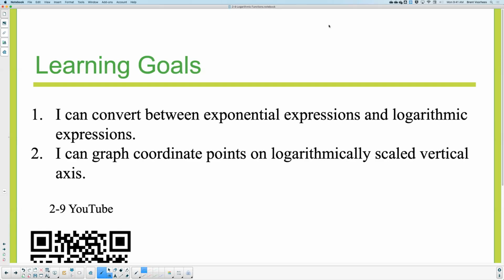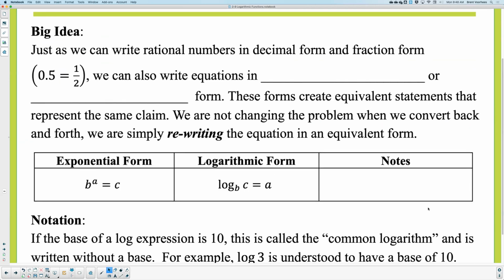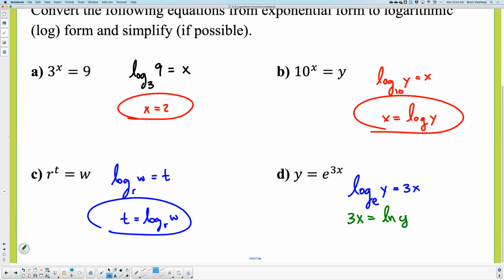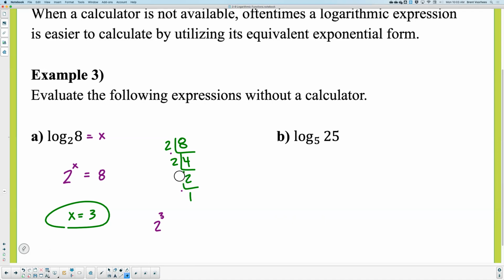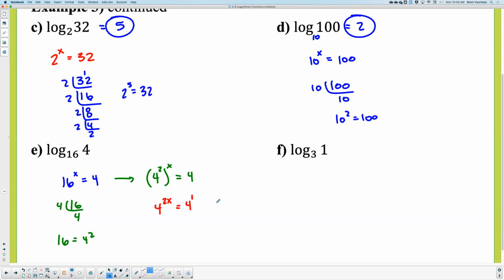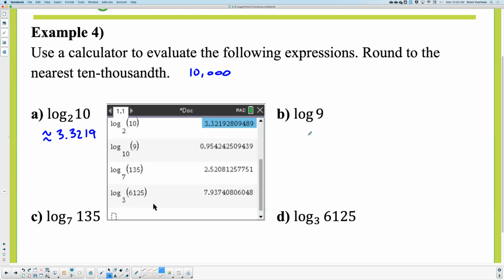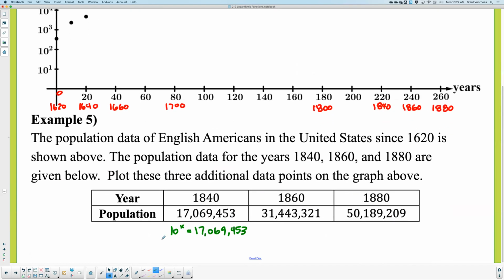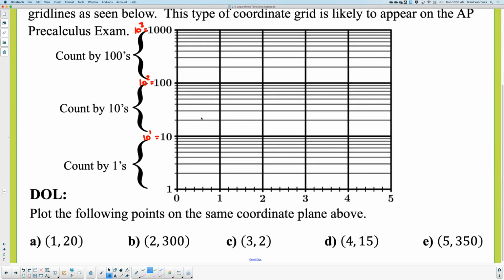2-9 Logarithmic Expressions